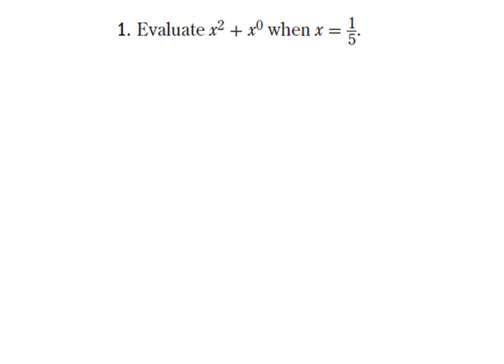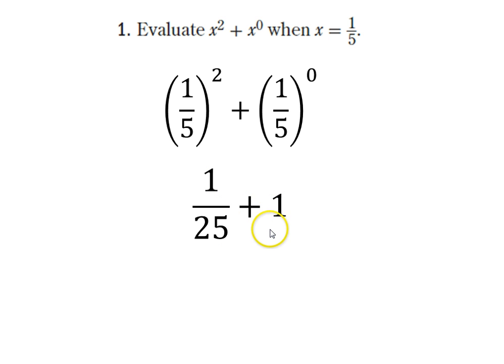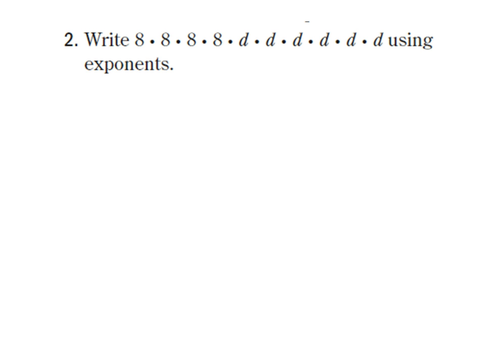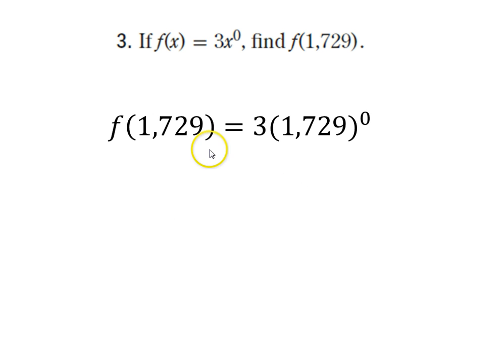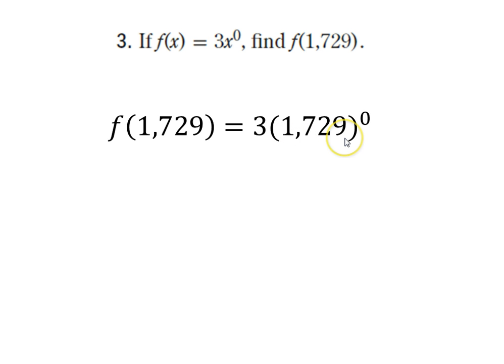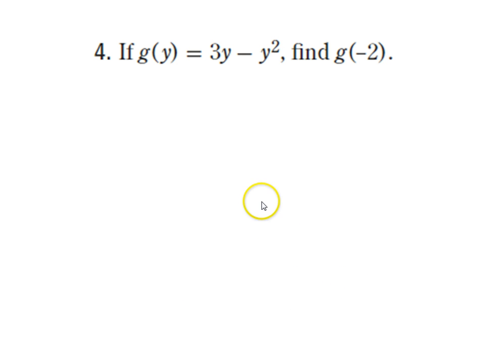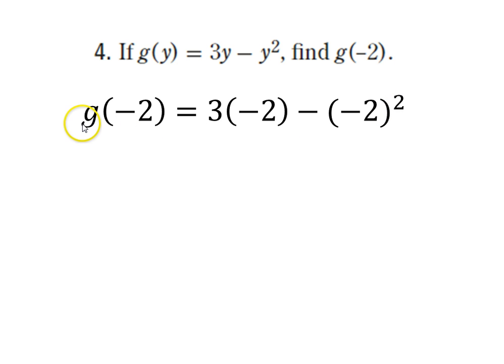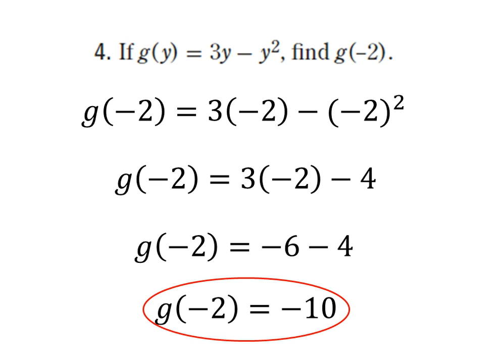Algebra Chapter 7 Self Test #1 4